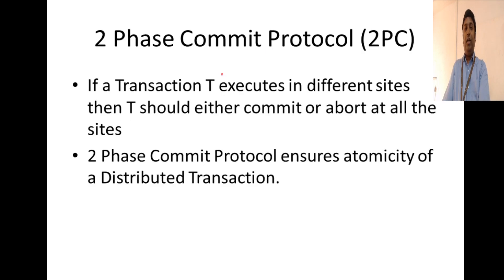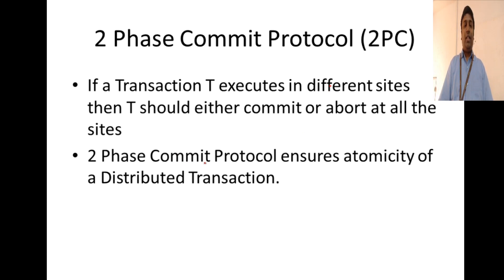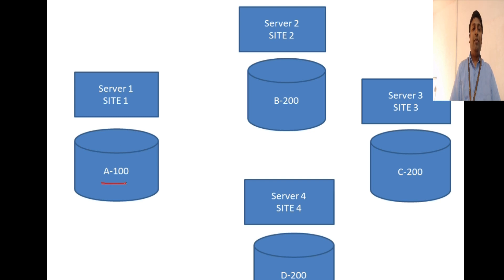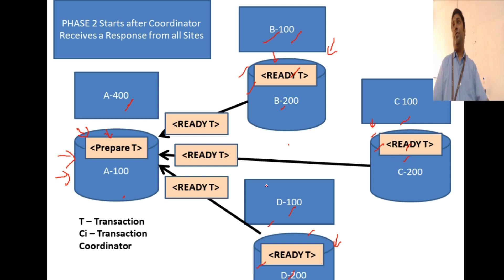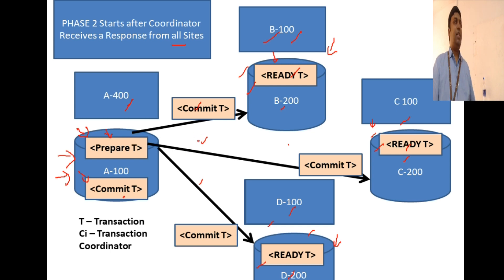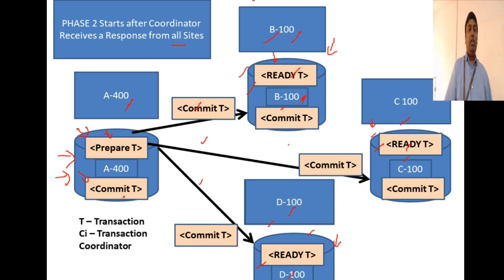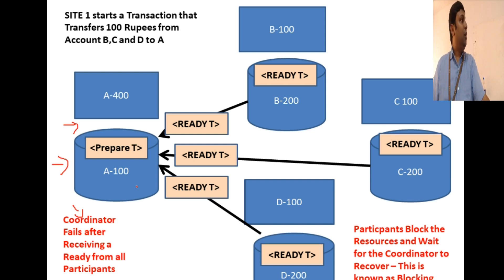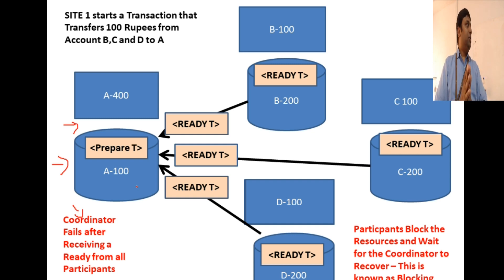Advanced DBMS #12 Two Phase Commit Protocol (2PC) In Distributed Systems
1. What is a Two Phase Commit Protocol (2PC)?
2. How 2PC handles failures?